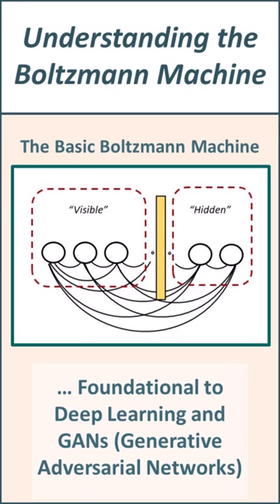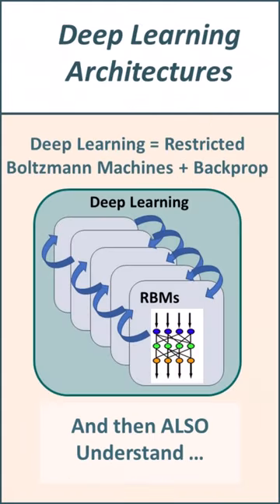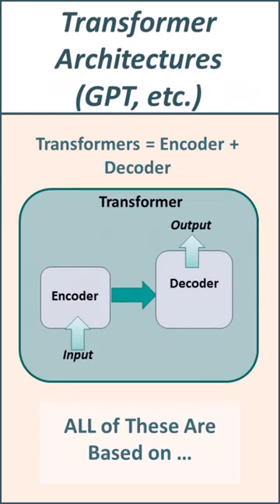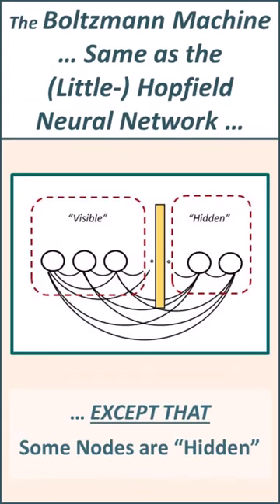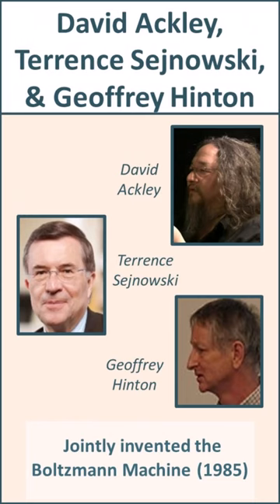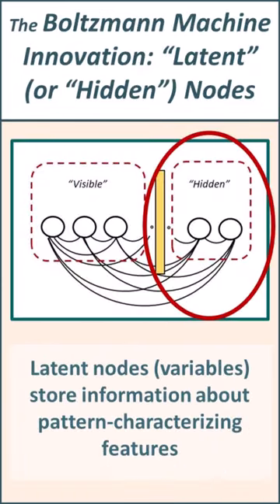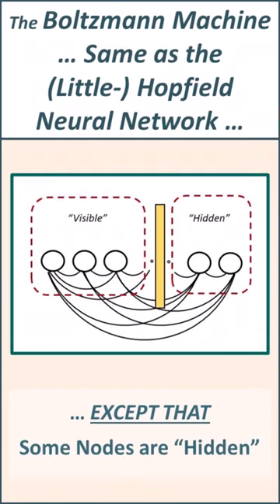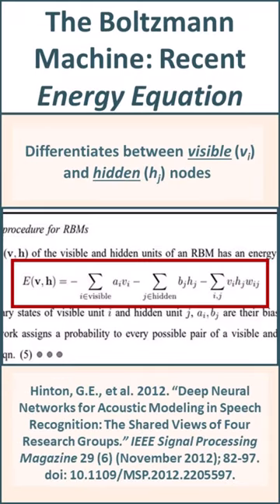The Boltzmann Machine – The Most Important Energy-Based Neural Network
The Boltzmann machine is the single most widely-known energy-based neural network in artificial intelligence, and was developed by David Ackley, Terrence Sejnowski, and Geoffrey Hinton in 1985, and was based on the Hopfield neural network developed by John Hopfield in 1982. The key differentiator is that the Boltzmann machine uses latent variables (“hidden variables”) that store features characterizing different patterns. It uses the same statistical mechanics Ising model as was used by John Hopfield, and previously by William Little in 1974. This Ising equation is the foundation for all energy-based neural networks, including the Boltzmann machine (both basic and restricted), all forms of deep architectures, generative adversarial networks (GANs) and even transformers.

Details on the upcoming Themesis short course, “Top Ten Terms in Statistical Mechanics,” will be found at: